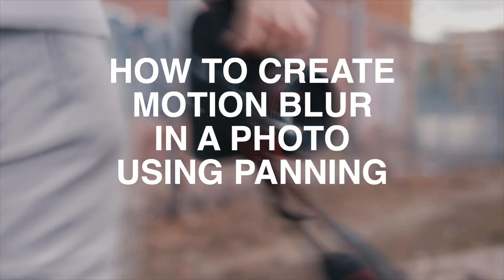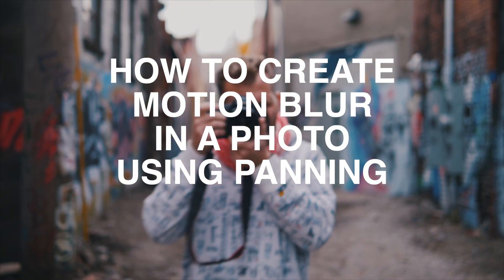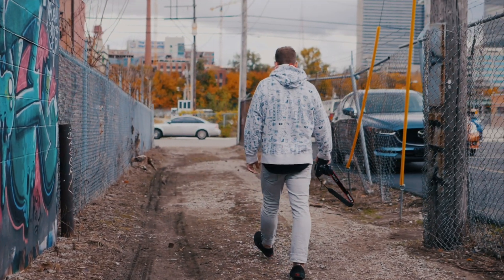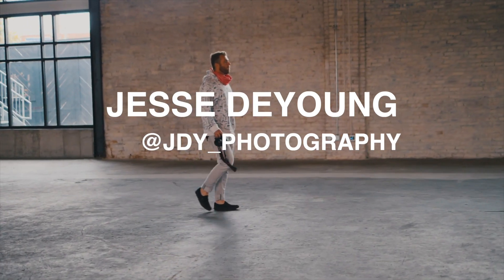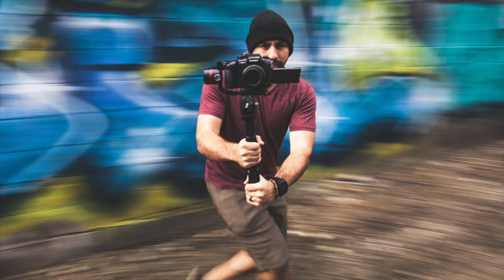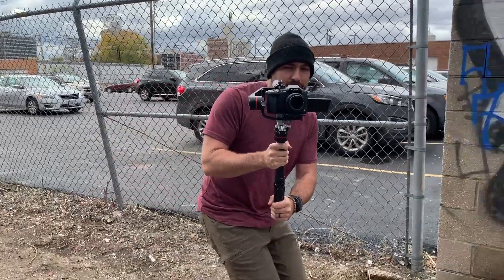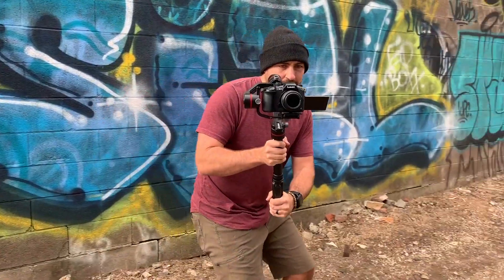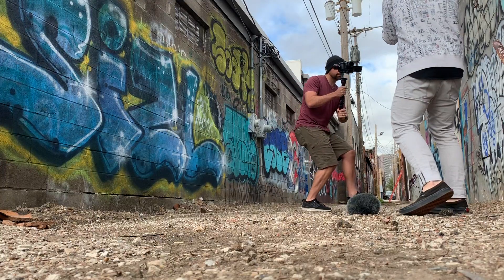HOW TO CREATE MOTION IN A PHOTO USING PANNING